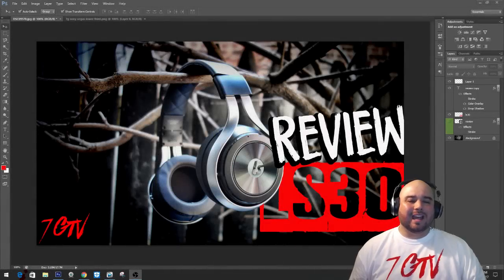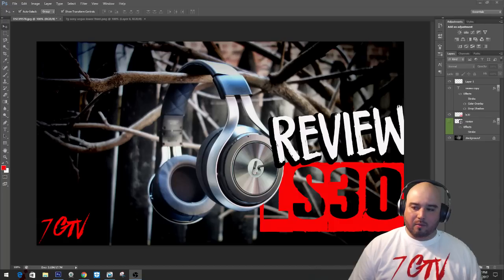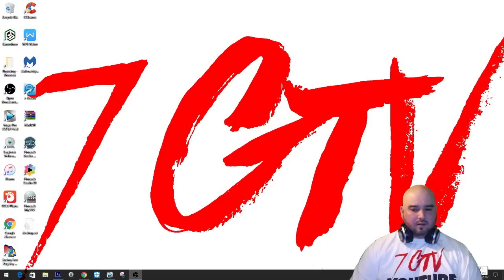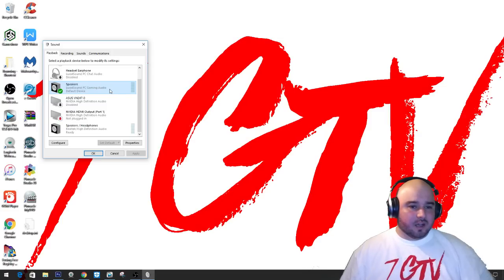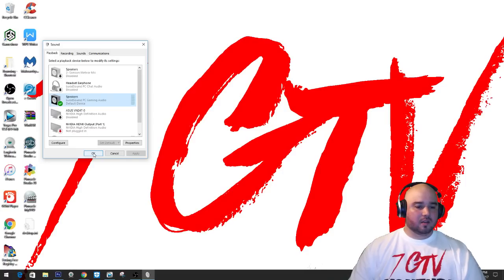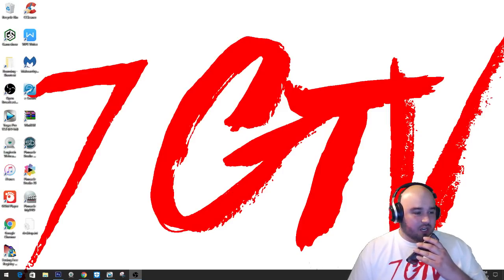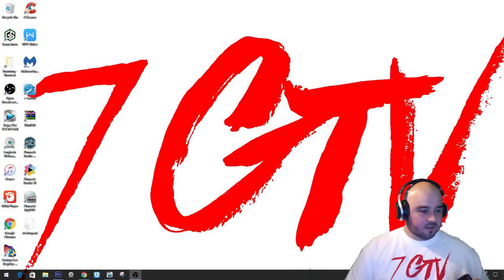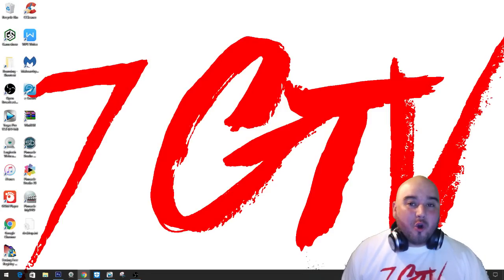How to connect LS30 to PC Call with Lucidsound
How to connect LS30 to PC